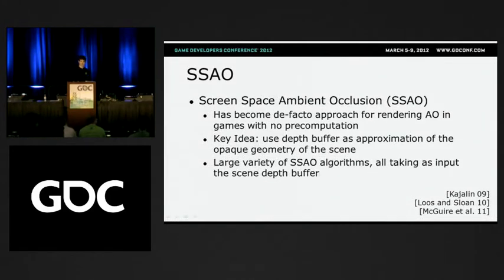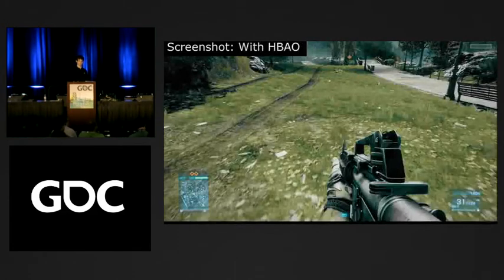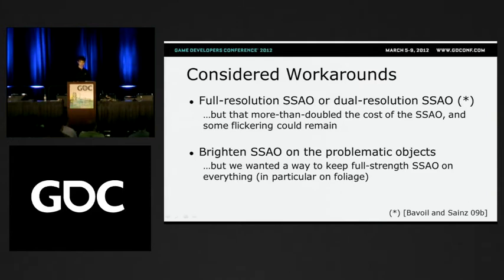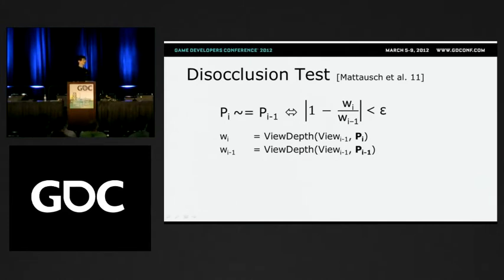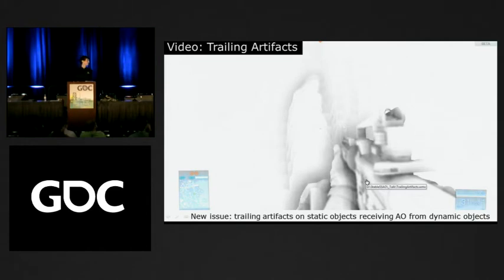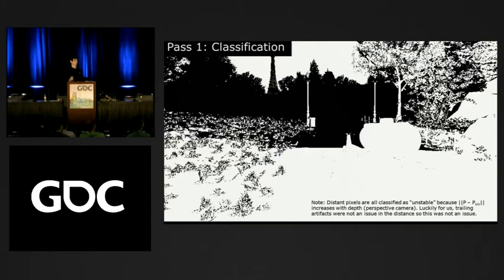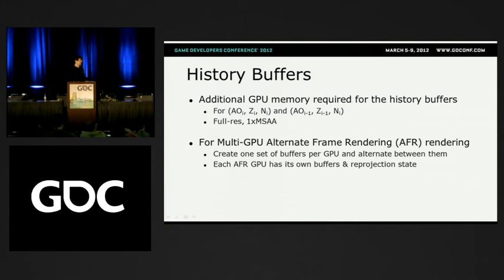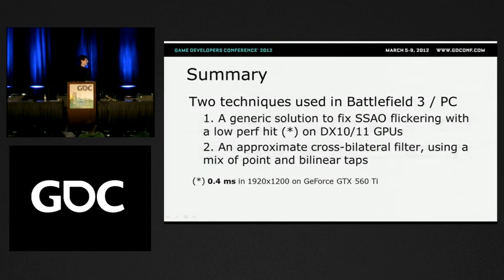Stable SSAO in Battlefield 3 with Selective Temporal Filtering (Louis Bavoil)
With the highest-quality video options, Battlefield 3 renders its Screen-Space Ambient Occlusion (SSAO) using the Horizon-Based Ambient Occlusion (HBAO) algorithm. For performance reasons, the HBAO is rendered in half resolution using half-resolution input depths. The HBAO is then blurred in full resolution using a depth-aware blur. The main issue with such low-resolution SSAO rendering is that it produces objectionable flickering for thin objects (such as alpha-tested foliage) when the camera and/or the geometry are moving. After a brief recap of the original HBAO pipeline, this talk describes a novel temporal filtering algorithm that fixed the HBAO flickering problem in Battlefield 3 with a 1-2% performance hit in 1920x1200 on PC (DX10 or DX11). The talk includes algorithm and implementation details on the temporal filtering part, as well as generic optimizations for SSAO blur pixel shaders. This is a joint work between Louis Bavoil (NVIDIA) and Johan Andersson (DICE).

Courtesy of GDC Vault.